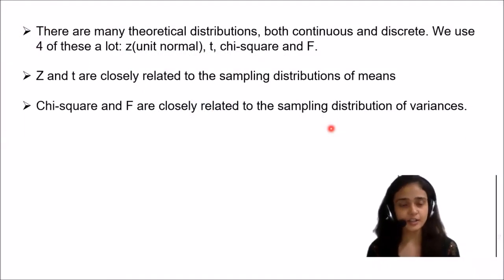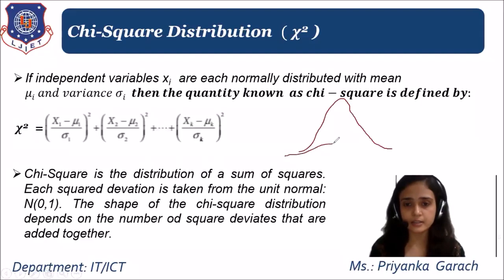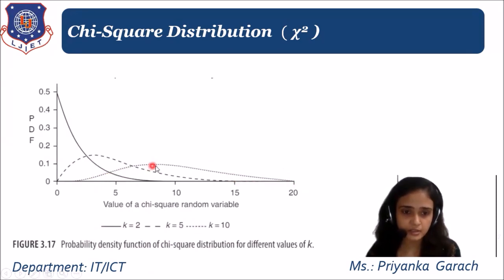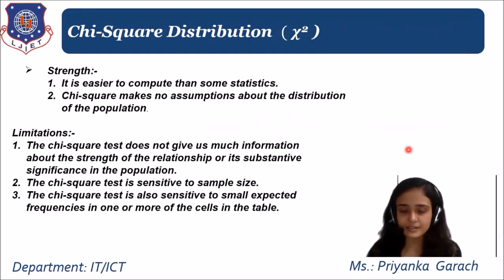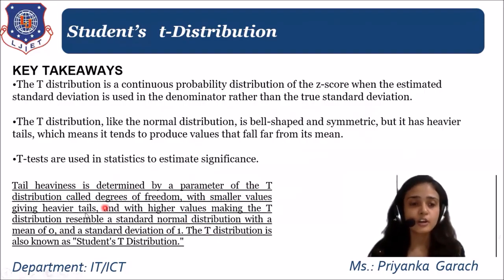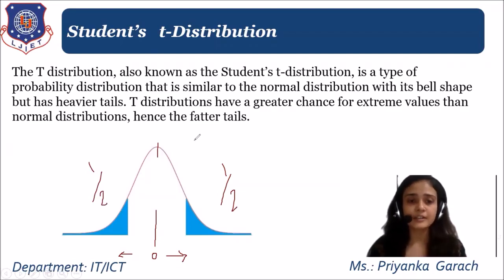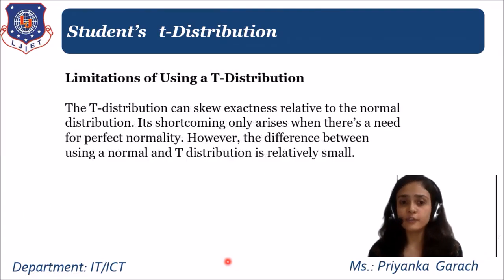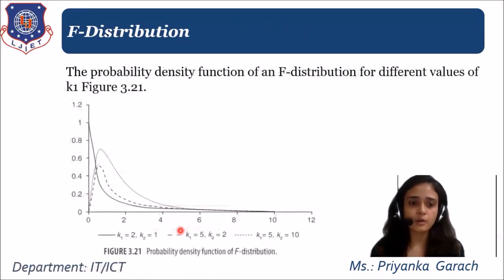Lec-35_Chi Square, T and F Distributions Learning |Data Science | IT Engineering